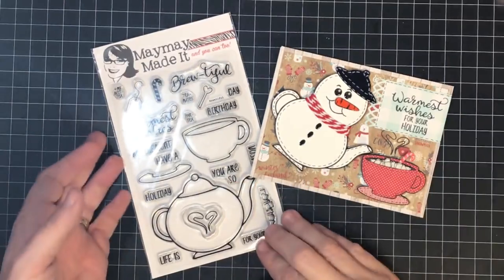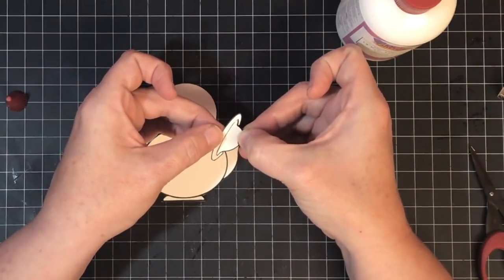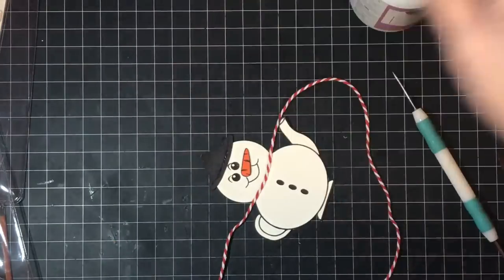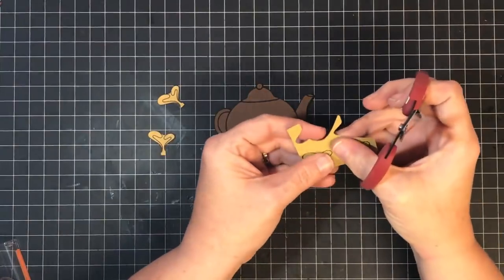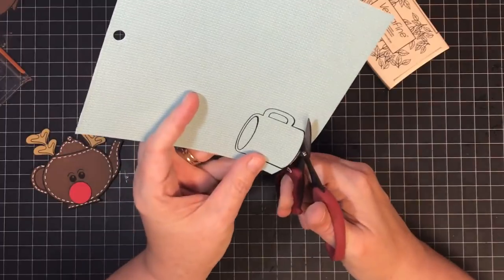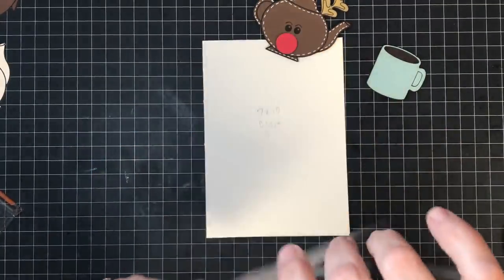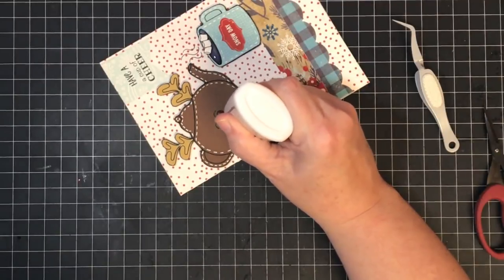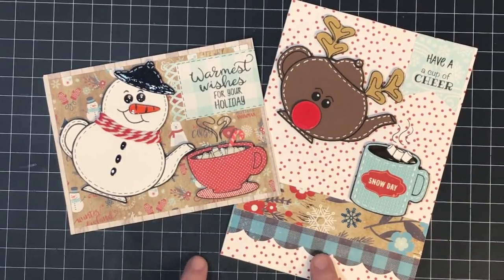Brewtiful Snowman and Reindeer Teapot Tutorial